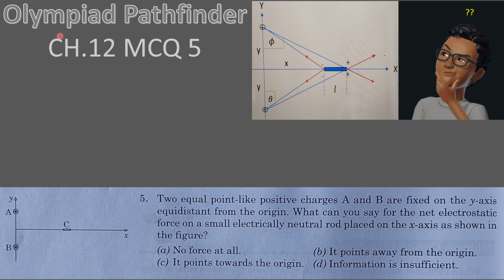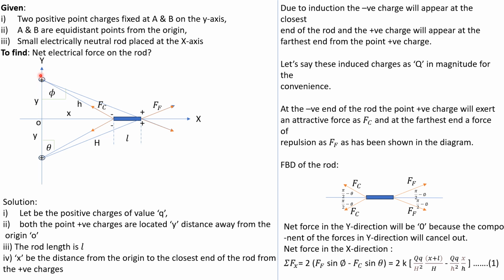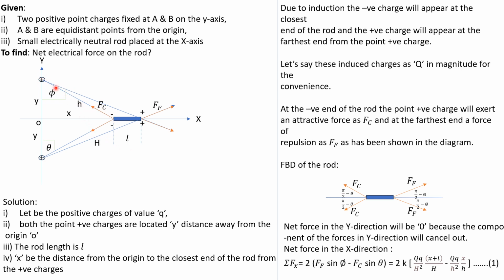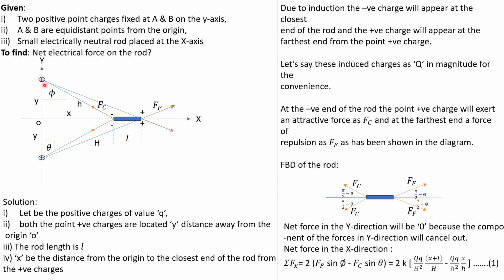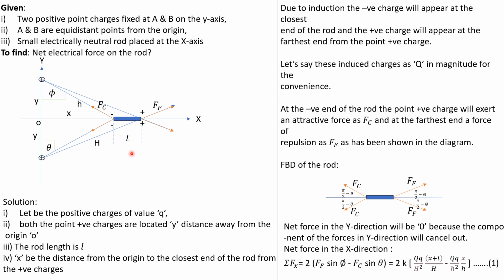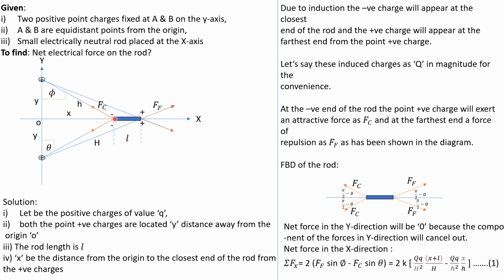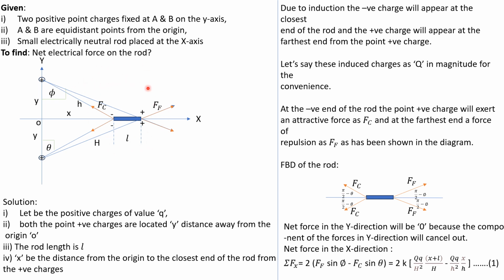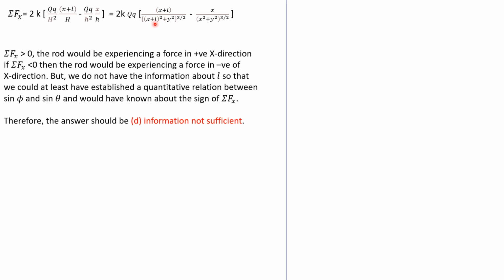For IITJEE & NEET // Olympiad Pathfinder Ch 12 MCQ Q 5